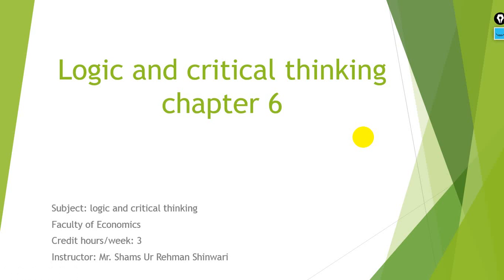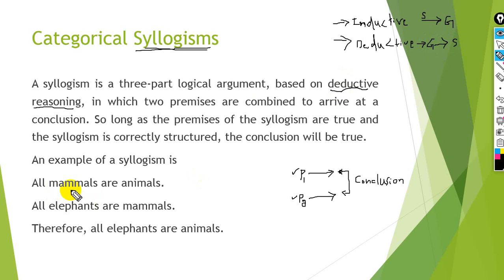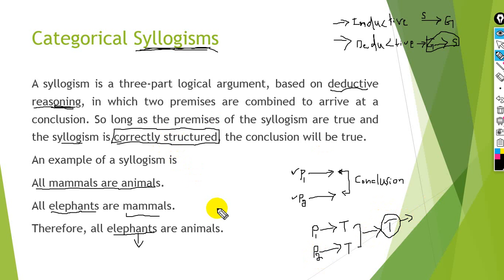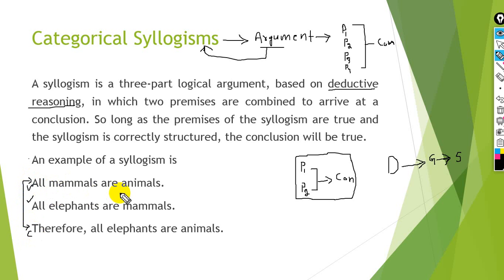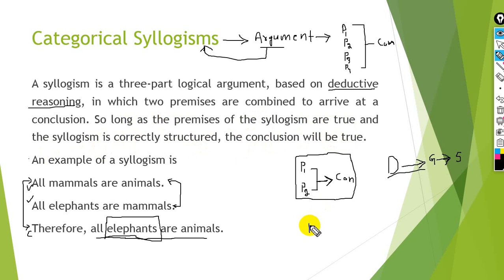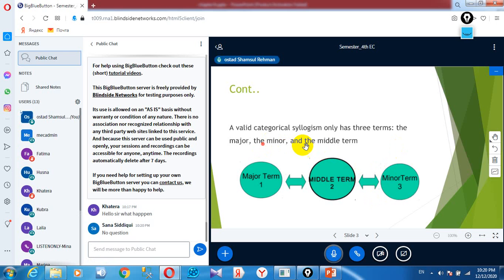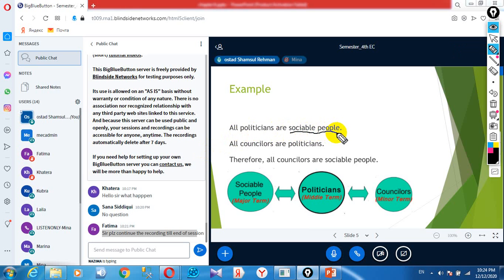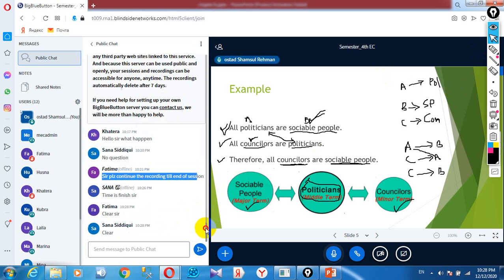logic syllogismspart 1